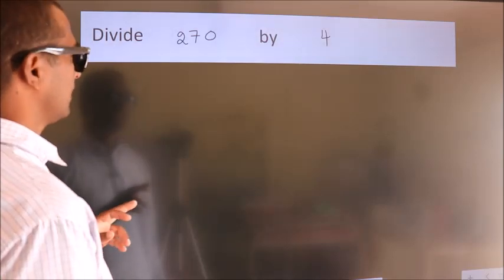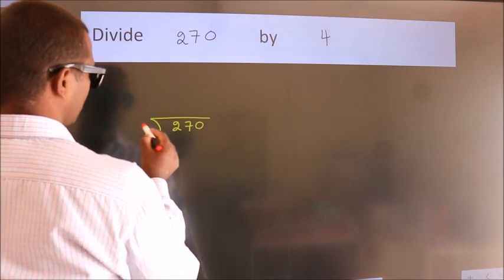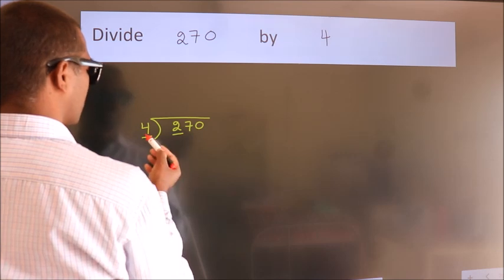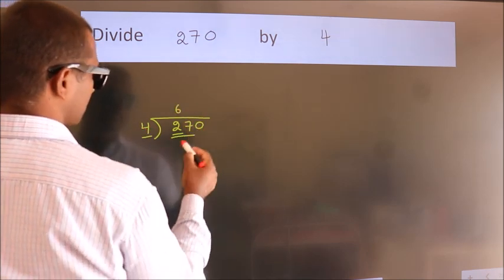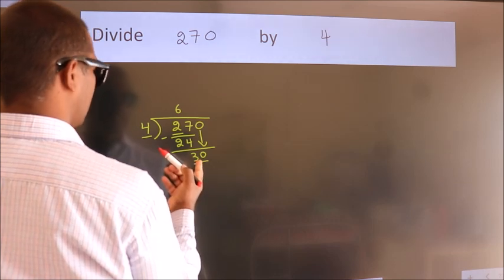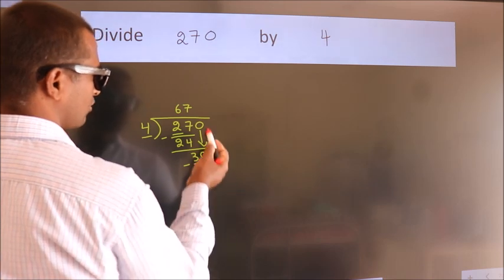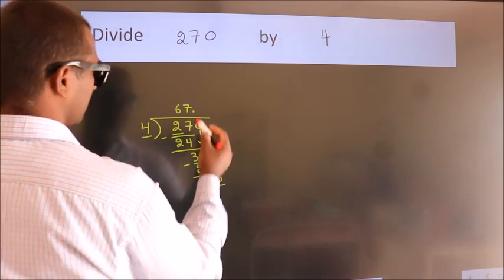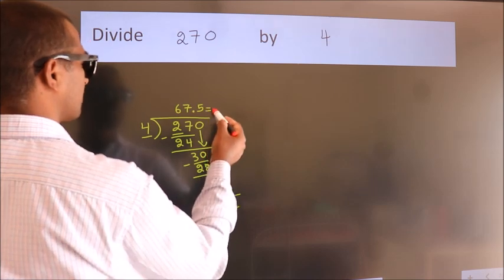Divide 270 by 4 Divide completely